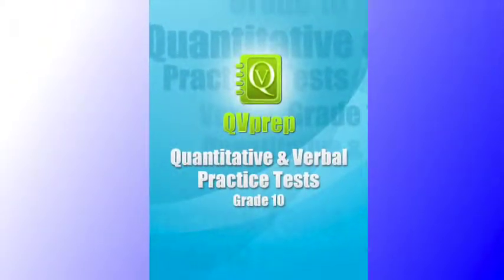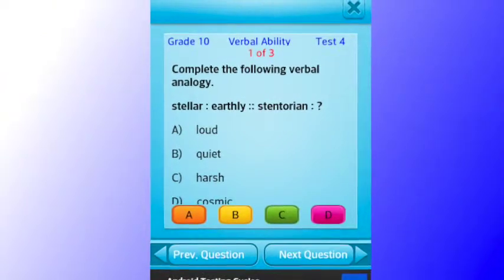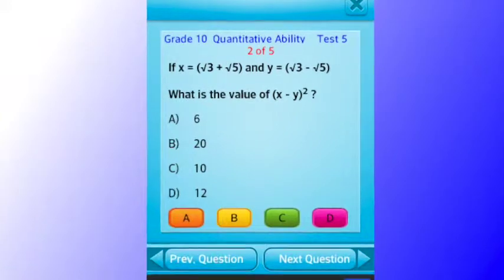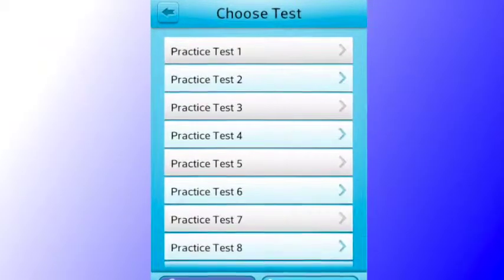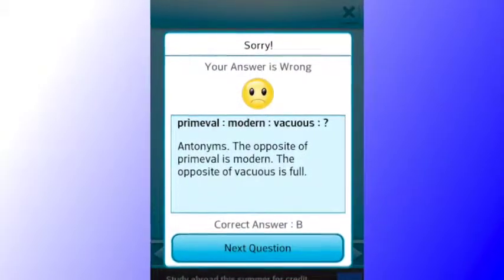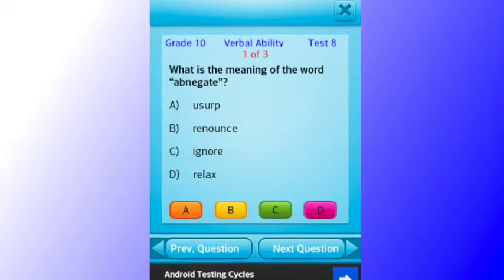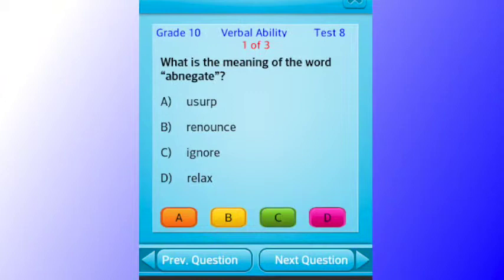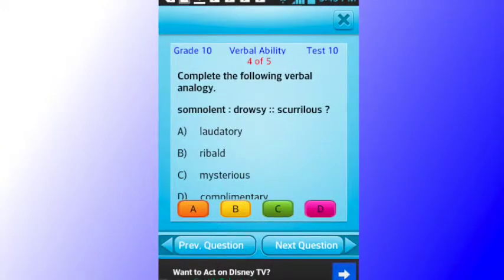Free iOS and android app to learn math and english grade 10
If you practice hard, you can excel !!  QVprep Lite for grade 10 provides you many math and english problems with detailed answer explanations so that you can create a strong learning foundation.

QVprep Lite Grade 10: Tenth grade Quantitative (Maths) and Verbal (English) Practice tests for 10th grade

QVprep Lite 10 helps students in grade 10 to practice, learn and improve their knowledge in maths and english. The app has multiple choice questions with answers in 20 practice tests on quantitative (maths) and verbal (english) ability.

This app is ideal to not only improve grades in school but also to prepare for tests conducted by schools for admission into their high cap and gifted programs.

Verbal (english) ability practice tests are on grade 10 level verbal analogy and analogies, antonyms, synonyms, reading comprehension, vocabulary and word meanings.

The QVprep Lite grade 10 app has ten practice tests each in quantitative and verbal ability. Each practice test has sample multiple choice questions for you to try out.

If you answer wrong, the correct answer with detailed explanation is displayed which improves learning. If you like the app, you can buy the paid version QVprep 10.

This app is FREE and is for kids in grade 10. The app enables you to perfect your maths and english skills on the go on your smart phones and tablets.

* This app is ideal for accelerated learning and improves your verbal reasoning and math fundamentals
* Attempt questions and quiz that pose challenge in a test prep environment
* With no games, this tutor on mathematics and english reading presents challenging questions in a workbook / worksheet format
* Ideal for testing, learning, training, and tutoring for students